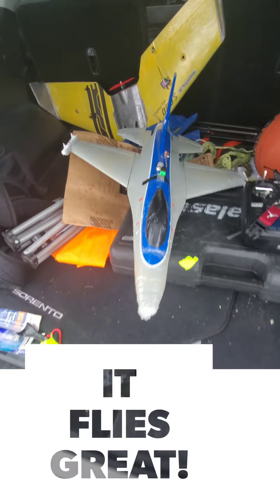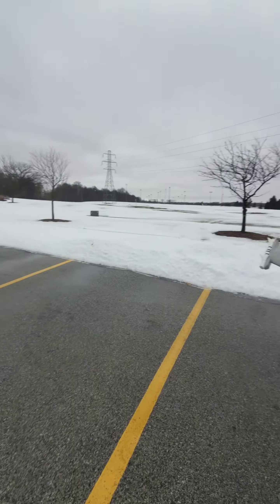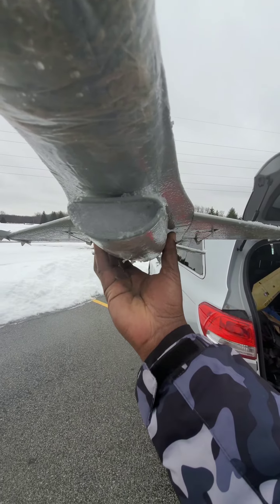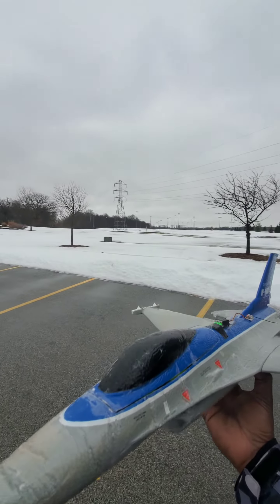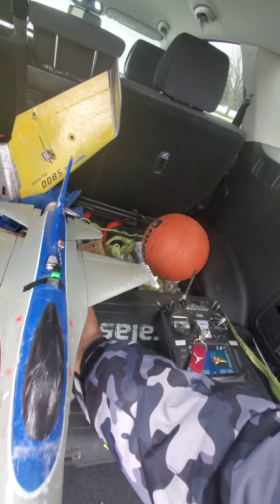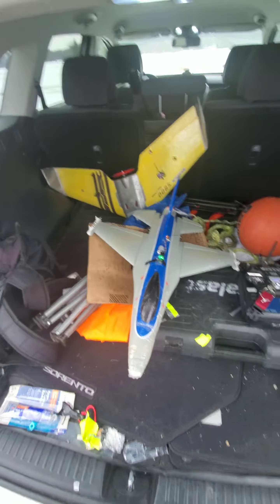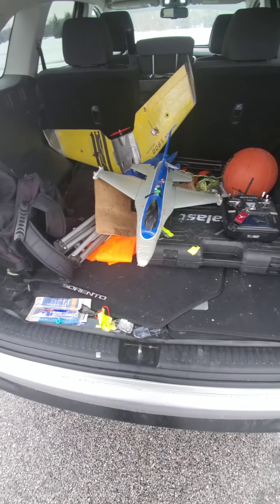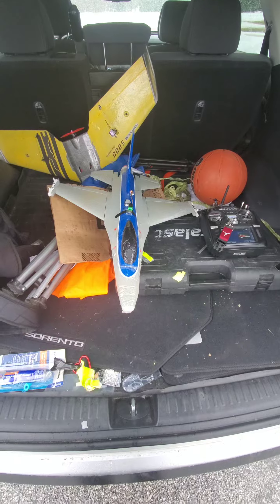Propeller F-16 is a success 🙌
Eachine F16 pnp - EDF
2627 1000KV  with 7042 gemfan
18a eac  , adjustable BEC set to 5.5v
Radiolink Byme-A gyro
Radiomaster TX16s,  R81 rx
9g MG servos for elevator and 1 servo reverser
I can highly recommend this setup!